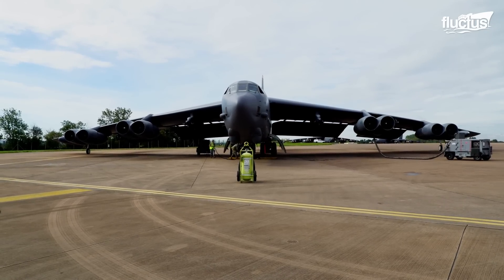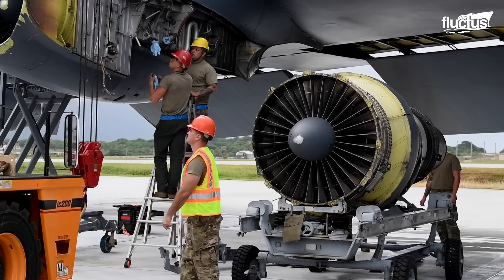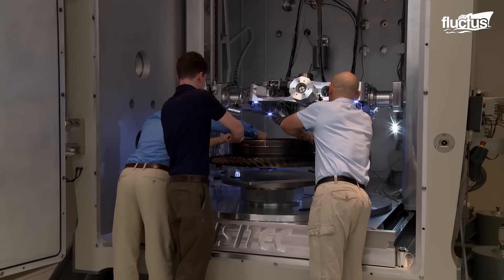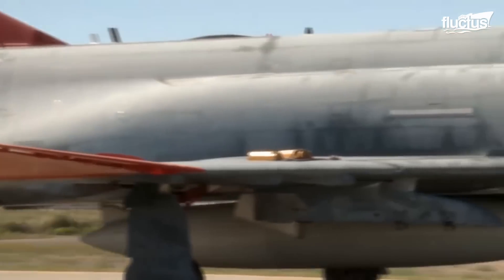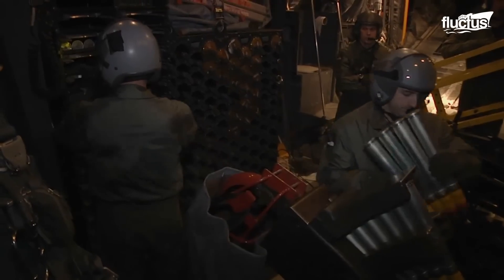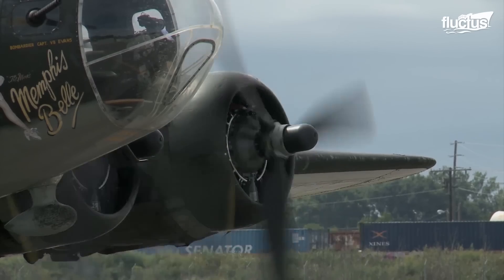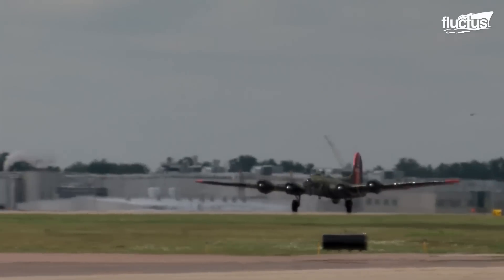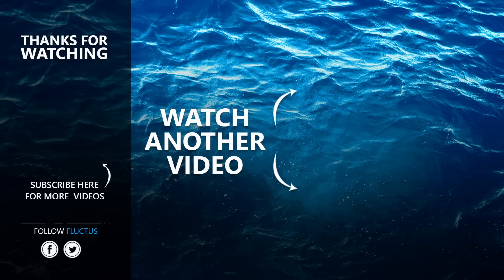Inside US Air Force Massive Hangar Restoring Broken B-52 Bomber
Welcome back to the Fluctus Channel for a feature about how the US Air Force shapes its future by restoring World War II bombers and bringing them back to life. This episode also discusses the importance of aircraft repurposing to enhance their lifespan.